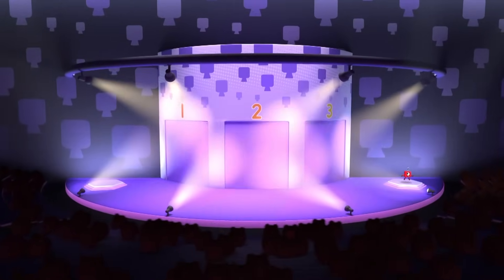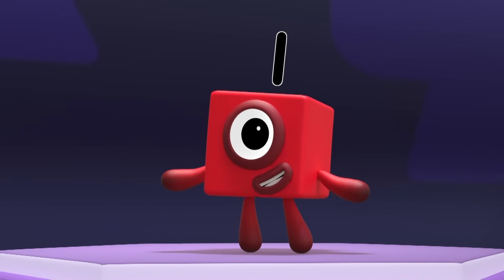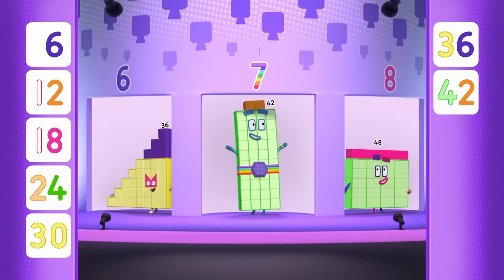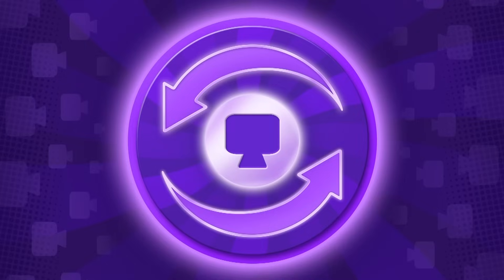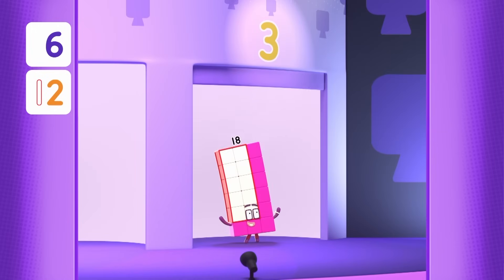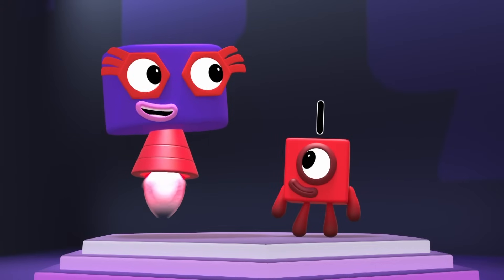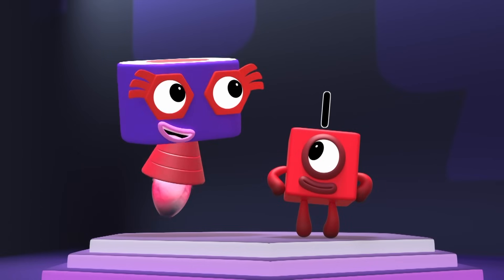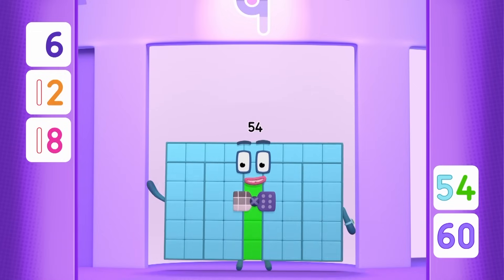The Rolling Sixes | Series 7 | Learn Times Tables | Learn to Count | Numberblocks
Welcome to…. Table Spinners! 🎬 The most exciting quiz show in Numberland, now on CBeebies! This episode features a surprise special guest. Can you guess who it is? 💜

Don't miss The Rolling Sixes, on YouTube, CBeebies or catch up on BBC iPlayer.